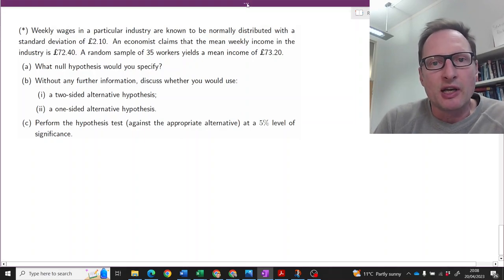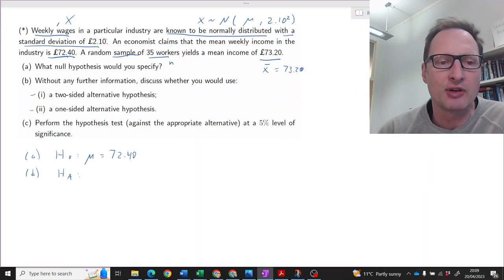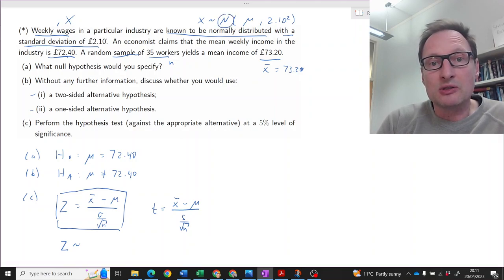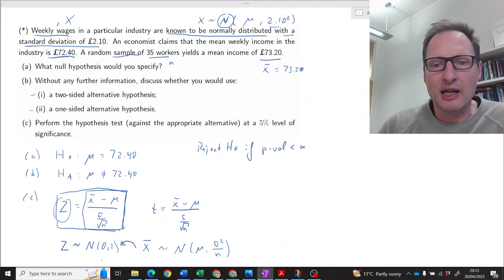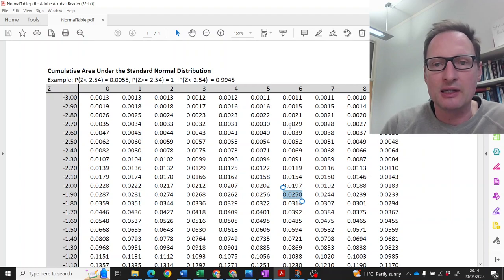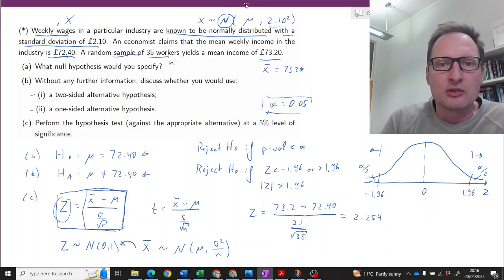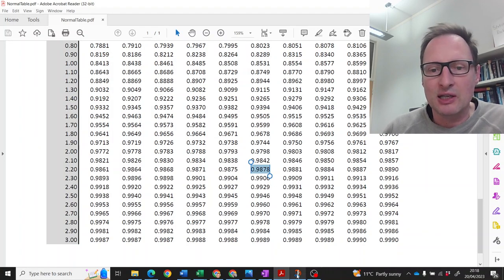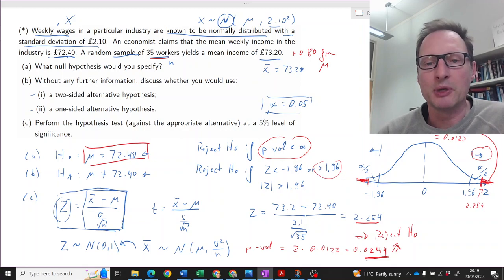Hypothesis testing exercise example N distribution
This is a walkthrough a hypothesis test for a population mean in which we can use a normally distributed test statistic/